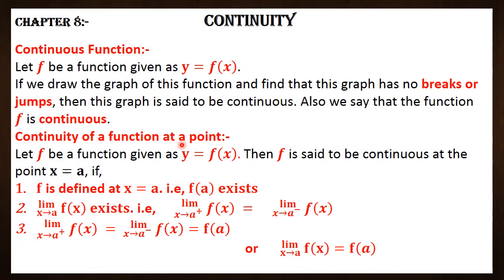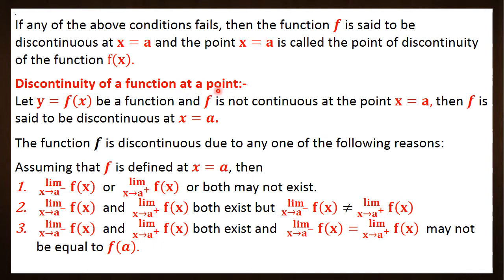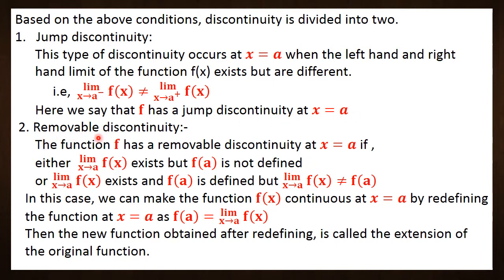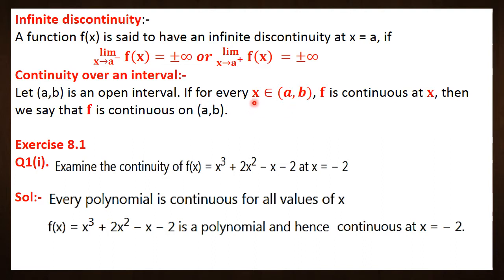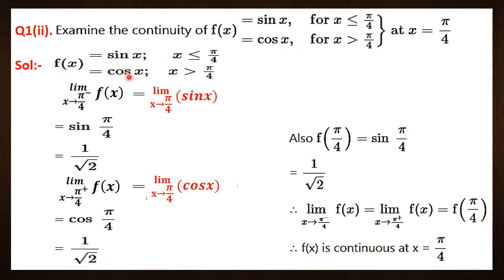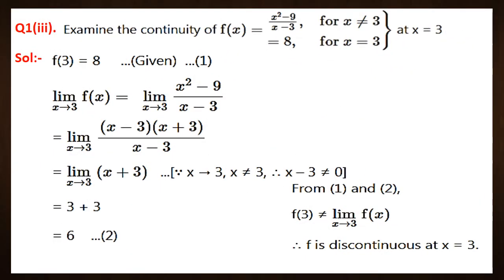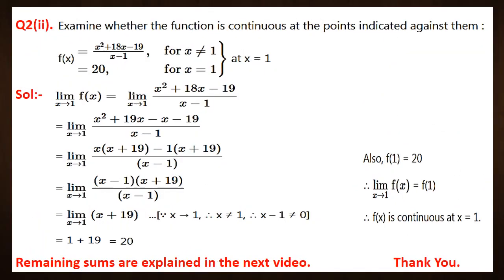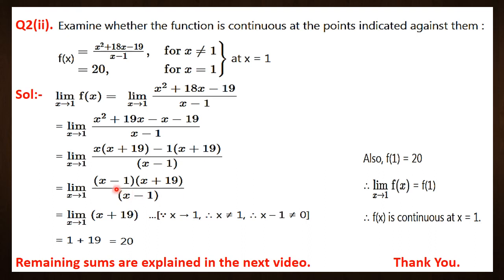Video 1- Continuity